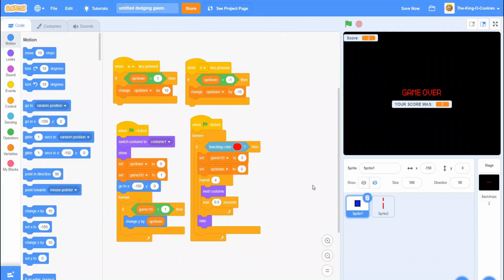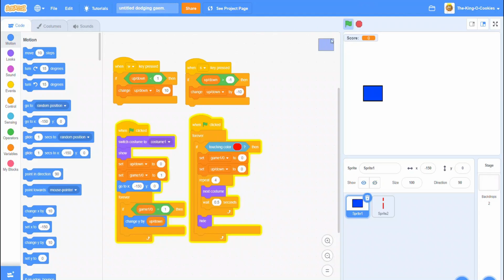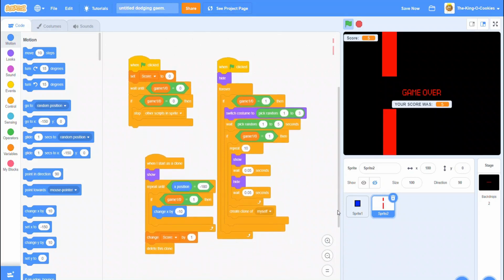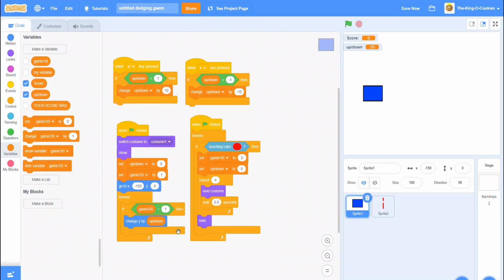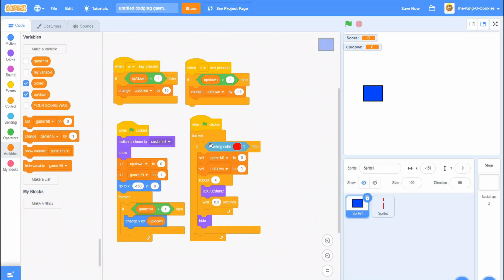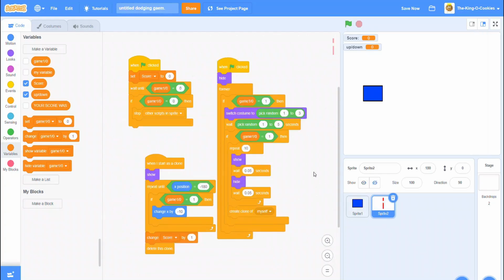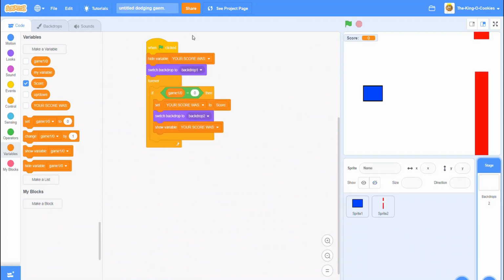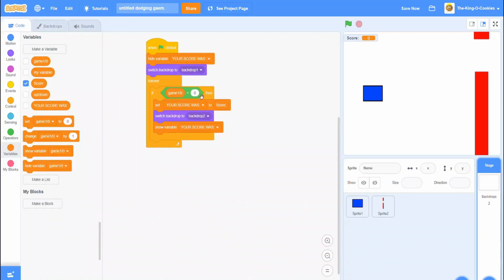Untitled Dodging Gaem Overview/Tutorial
go ahead and follow my scratch too, will ya?
Next video will probably be on Your Bizarre Adventure (Becoming Pucci or Dio)